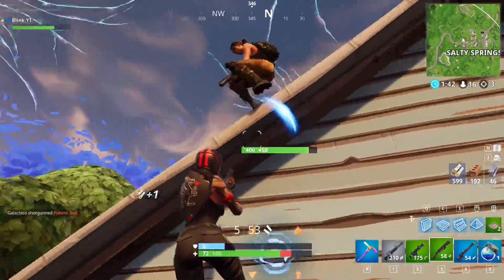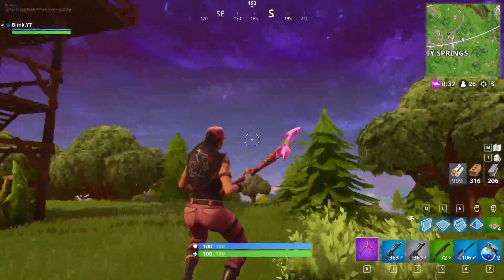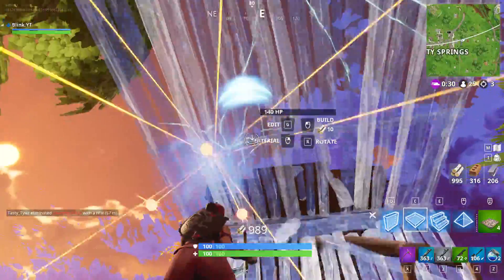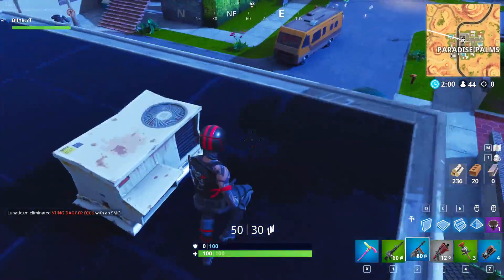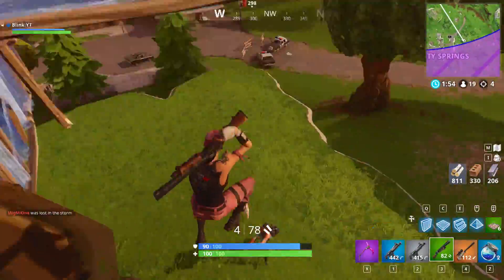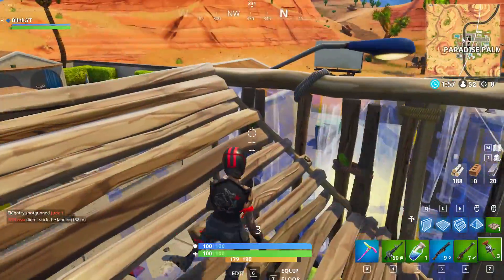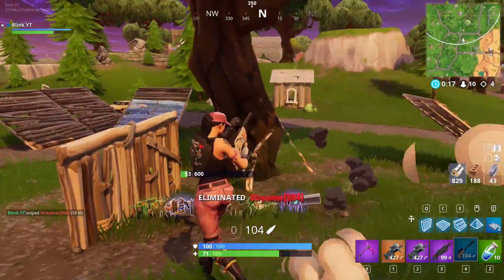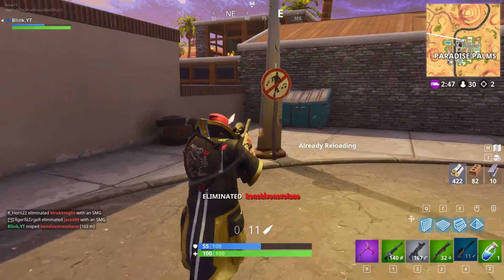Avoid Taking Damage With This Building Trick! | Win More Fights! | Fortnite Battle Royale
Avoid Taking Damage With This Building Trick!
These tips and tricks will help you win more games and avoid mistakes! This will help you guys win more fights with these techniques / methods.

─   Double Ramp Trick To Eliminate Your Opponents Tips & Tricks (Legend)

● 0:35 The 3 Layer Material Support
● 2:17 Surprise Edit Onto Your Opponent
● 2:35 Avoid Running Around A Player Ramp
● 3:14 Baiting Your Opponent Into Peeking Everytime

● Mouse: Zowie FK2
● Keyboard: Coolermaster SGK-4000-GKCL1-US CM Storm QuickFire Rapid
● Monitor: 1x BenQ 24' 144hz (XL2411) + 2x LG LED Monitor 22EN33S Series
● Headset: Audio Technica ATH-M50x
● Microphone: Audio Technica AT2035
● Interface: Scarlett 2i2

Mouse Settings:
Sense: .05
DPI: 800
ADS/SCOPE: .54